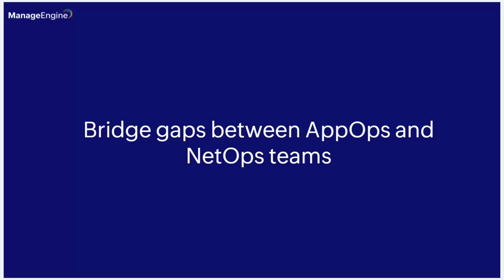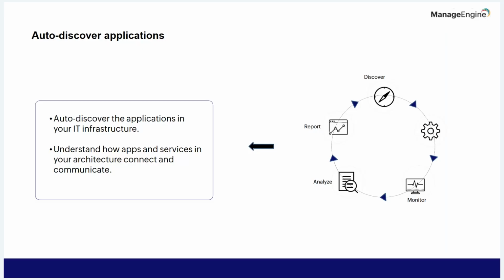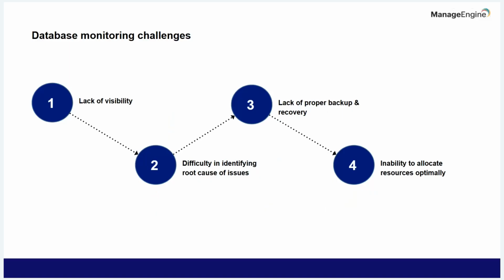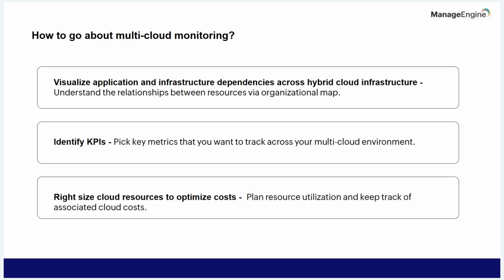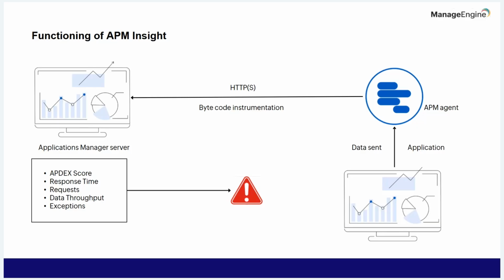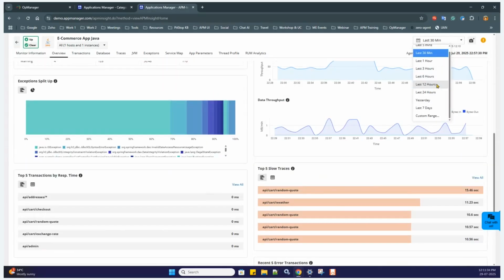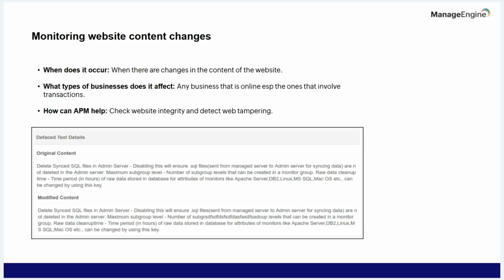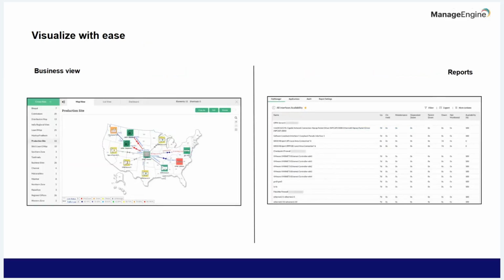ManageEngine OpManager Plus Free Training | Part 5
OpManager Plus' free training series covers features, functionalities, and best practices in a comprehensive five-part webinar.

Part 5: Application performance and user experience monitoring

We start by discussing how you can address the gaps between NetOps teams and AppOps teams.

Afterwards, we explain how you can acheive visibility into the critical components of your application infrastructure.

We then explain Application performance monitoring and the various KPIs you can track with OpManager Plus.

Finally we conclude this session and this free training series by talking about user experience monitoring, real-user monitoring, and incident resolution features available in OpManager Plus.